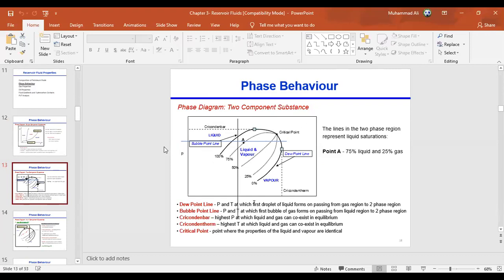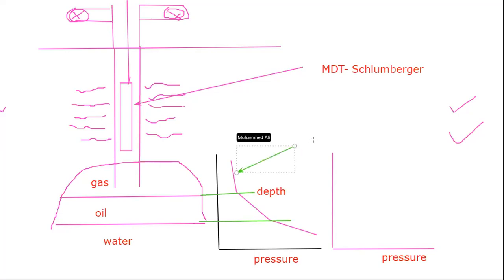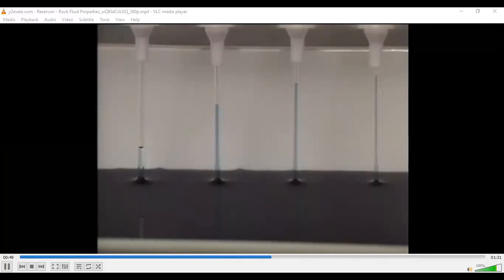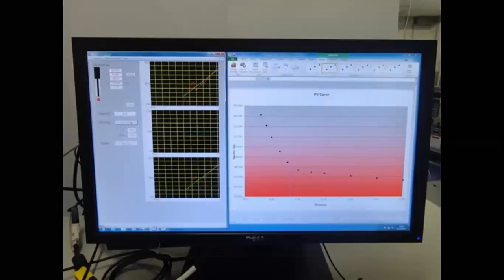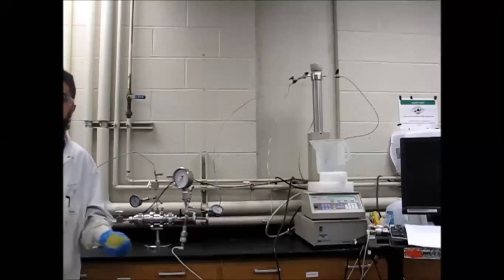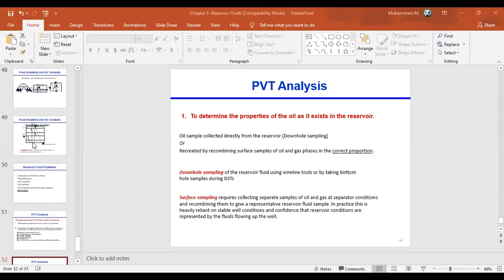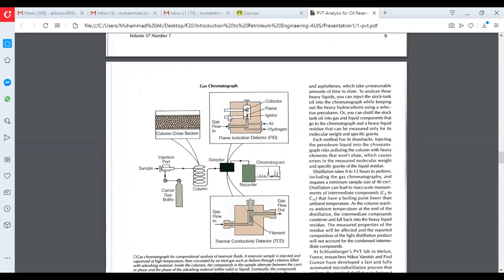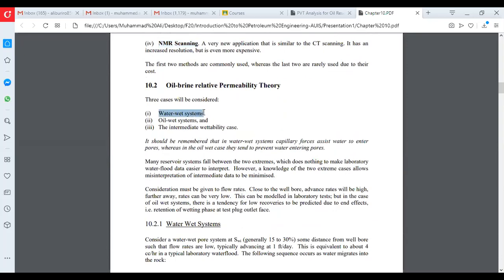PVT Analysis of crude oil | Phase Behavior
Delve into the Realm of Phase Behavior and PVT Properties of Petroleum Reservoir Fluids

In the intricate world of petroleum engineering, understanding the phase behavior and PVT (pressure-volume-temperature) properties of reservoir fluids is paramount for optimizing production and ensuring wellbore integrity. Phase behavior encompasses the transformation of reservoir fluids from one phase to another, such as from liquid to gas, as pressure and temperature conditions change. PVT properties, including pressure, volume, and temperature relationships, are crucial for predicting fluid behavior in the reservoir and during production operations.

Unraveling the Mysteries of Phase Behavior

Phase behavior plays a pivotal role in various aspects of petroleum engineering, including:

Reservoir Characterization: Understanding the phase behavior of reservoir fluids allows for accurate prediction of fluid distribution and movement within the reservoir, facilitating effective reservoir management strategies.

Wellbore Design and Operations: Knowledge of phase behavior is essential for designing wellbores that can withstand the pressures and temperatures encountered during drilling and production.

Oil and Gas Processing: Phase behavior considerations are critical in processing facilities to ensure efficient separation and handling of reservoir fluids.

Exploring PVT Properties and Their Significance

PVT properties provide valuable insights into the behavior of reservoir fluids under varying pressure and temperature conditions. These properties include:

Bubblepoint pressure: The pressure at which the first gas bubbles form in a liquid reservoir fluid.

Dewpoint pressure: The pressure at which a gas reservoir fluid condenses into a liquid.

Formation volume factor (FVF): The ratio of the volume of a reservoir fluid at reservoir conditions to its volume at standard conditions.

Viscosity: The resistance of a reservoir fluid to flow.

Compressibility: The change in volume of a reservoir fluid in response to pressure changes.

Embracing PVT Analysis for Optimal Reservoir Management

PVT analysis, the systematic study of phase behavior and PVT properties, is an indispensable tool for petroleum engineers. Through PVT analysis, engineers can:

Predict fluid flow behavior in the reservoir and during production.

Optimize well design and production strategies.

Design efficient oil and gas processing facilities.

Minimize operational risks and maximize well productivity.

By mastering the intricacies of phase behavior and PVT properties, petroleum engineers can navigate the complexities of reservoir fluids, ensuring efficient and sustainable oil and gas production.